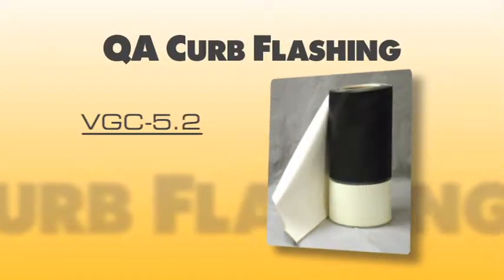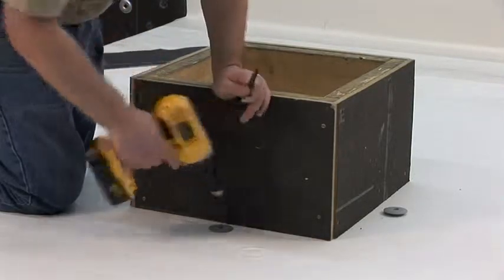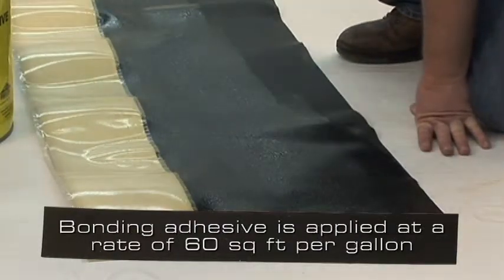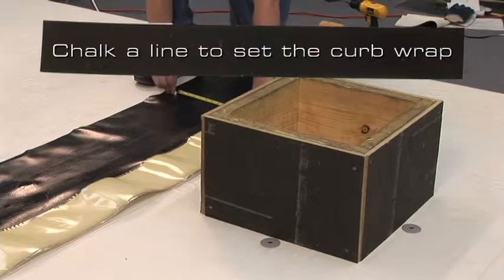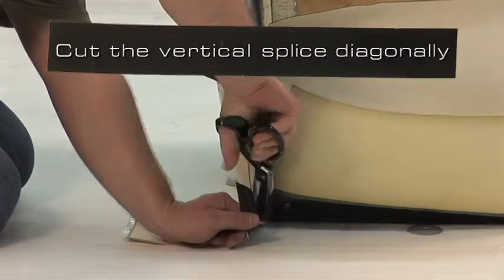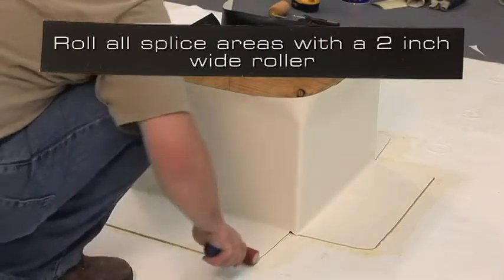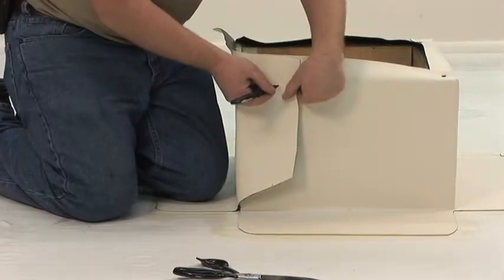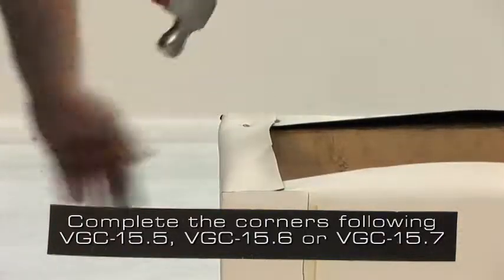VersiGard EPDM QA Curb Flashing (Detail VGC-5.2) Installation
Installation of Versico's VersiGard EPDM Quick Applied Curb Flashing